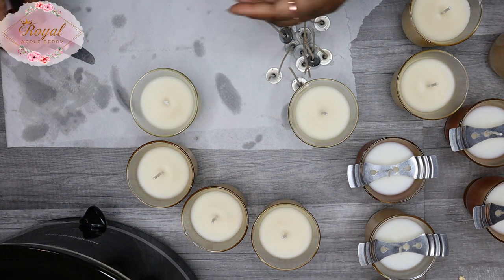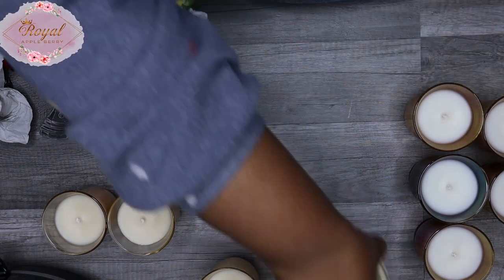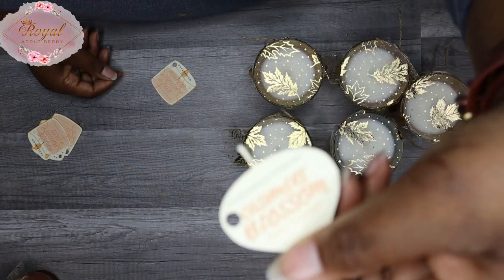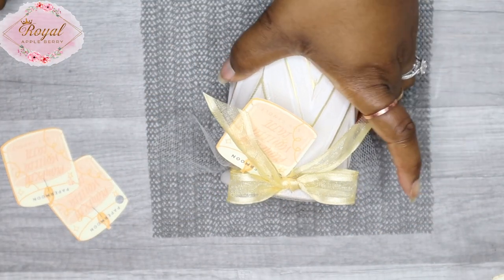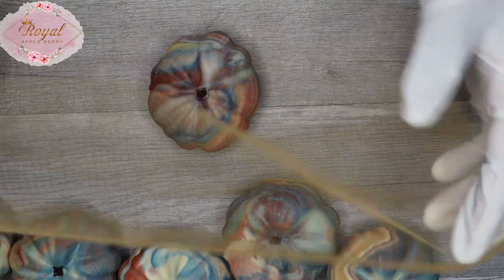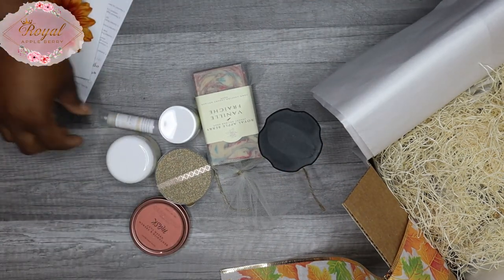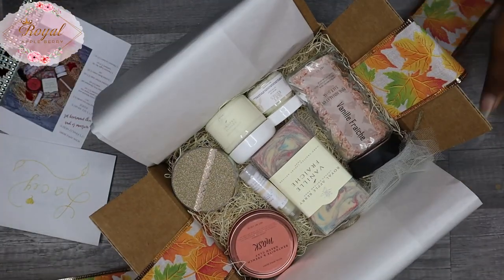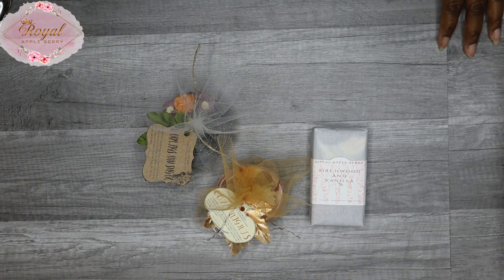WHAT'S NEW AND BEHIND THE SCENE PREPPING FOR OUR COZY AUTUMN RELEASE 2020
So, As I was prepping for my Cozy Autumn Soap release, I realized, I've never really shown you all how I get ready for them. This isn't an entire day, but just bits and pieces I thought you all would enjoy! I show a few new candles and soaps and A really big collection that I've been working on for the last three months that I am so excited for. Thanks so much for hanging out with me, you all are so very appreciated and a big, big thank you goes out to all that has shopped from our new release. There's lots more available, so if you are interested, be sure to swing by my shop.

Critiques are not necessary, Negativity will not be tolerated, but tips are appreciated, just enjoy the process. Thanks so much for hanging out on my channel to watch me make soap and chat it up with me.

WANNA BUY THE COLD PROCESS SOAPS MADE IN THESE VIDEOS?

Wanna send me stuff? Mail it here:
Kenny Lef

Want an acrylic mold like the ones you see me use in my videos?

Rustic Escentuals
soap cutting
turmeric soaps
soap cutting
real soap
natural soap
hand-pour candles
milk soap
honey soap
soap packing